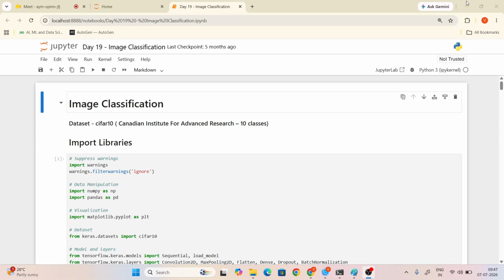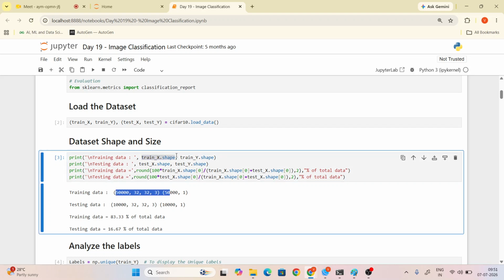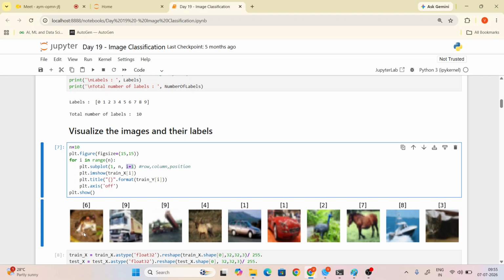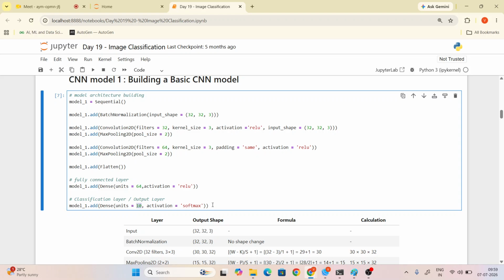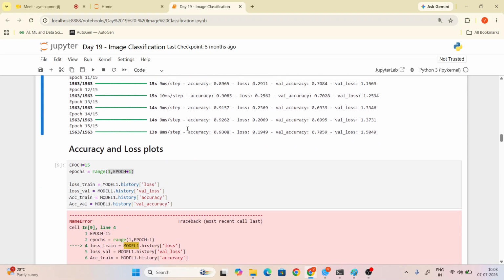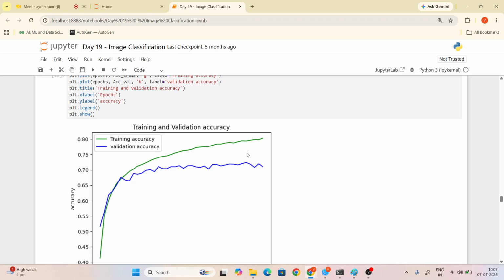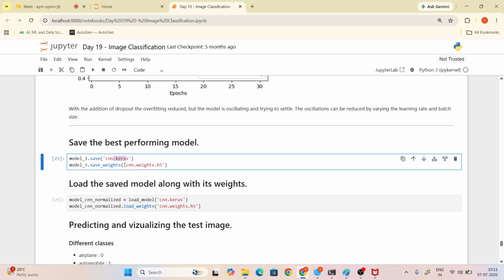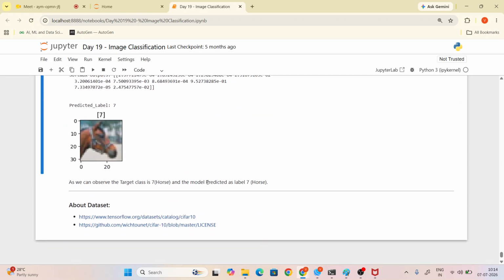Day 20 - Deep Learning CNN Project | CIFAR-10 Image Classification using TensorFlow & Keras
CIFAR-10 Image Classification – Complete Deep Learning Project

In this video, you will learn how to build a Convolutional Neural Network (CNN) to classify images from the CIFAR-10 dataset using TensorFlow and Keras. This hands-on project demonstrates the complete Deep Learning workflow, from data preprocessing and model building to training, evaluation, and prediction.

The CIFAR-10 dataset is one of the most widely used benchmark datasets in Computer Vision and contains 60,000 color images across 10 different object categories, making it ideal for learning image classification.

📚 Topics Covered
✔ Introduction to the CIFAR-10 Dataset
✔ Understanding Image Classification
✔ Dataset Loading and Exploration
✔ Data Preprocessing and Normalization
✔ CNN Architecture for Image Classification
✔ Convolution Layer
✔ Pooling Layer (Max Pooling)
✔ Flatten Layer
✔ Fully Connected (Dense) Layers
✔ Activation Functions (ReLU & Softmax)
✔ Loss Function and Optimizer
✔ Model Compilation and Training
✔ Validation and Performance Evaluation
✔ Accuracy and Loss Analysis
✔ Image Prediction and Visualization
✔ Real-Time Python Implementation using TensorFlow/Keras

🎯 Learning Outcomes
By the end of this video, you will be able to:

Understand the CIFAR-10 dataset and its structure
Build a CNN model for image classification
Train and evaluate Deep Learning models using TensorFlow/Keras
Predict object classes from unseen images
Analyze model performance and improve accuracy
Gain practical experience in Computer Vision projects

🚀 Real-World Applications
Image classification is widely used in:
Object Recognition
Autonomous Vehicles
Medical Image Analysis
Face Recognition
Smart Surveillance Systems
Industrial Quality Inspection
Retail Product Classification
Wildlife Monitoring
Security Systems
AI-Powered Vision Applications

• Python Beginners with Machine Learning Knowledge
• AI Engineers
• Software Developers
• Engineering Students

📌 Subscribe for more tutorials on Python, Data Science, NumPy, Pandas, EDA, Machine Learning, Deep Learning, CNN, YOLO, Computer Vision, NLP, Transformers, Generative AI, RAG, Prompt Engineering, FastAPI, Streamlit, AWS, Azure, Hugging Face, Ollama, Gemini, and Real-World AI Projects.